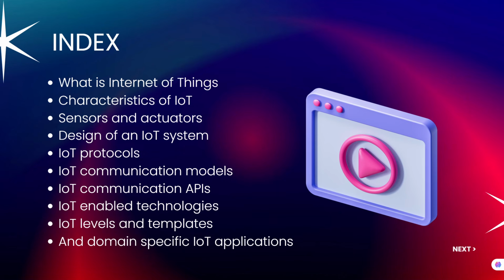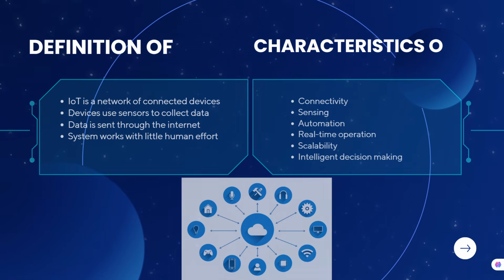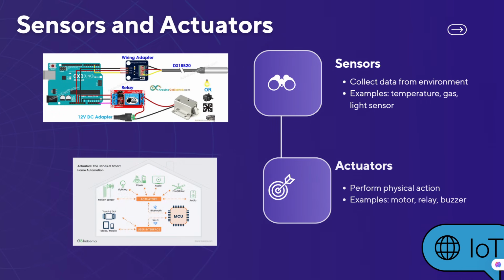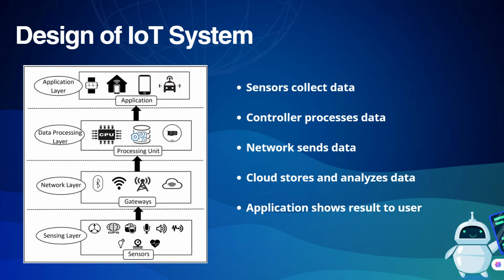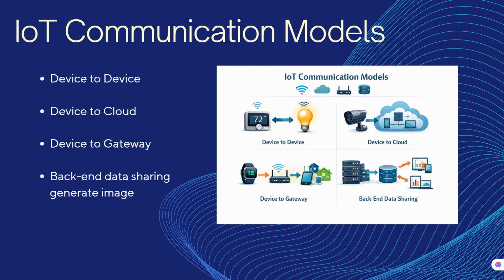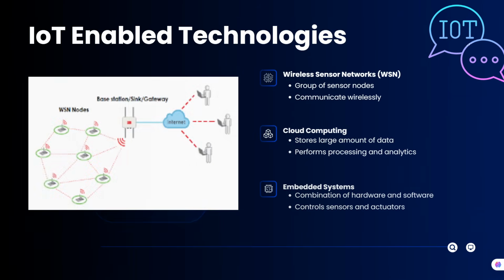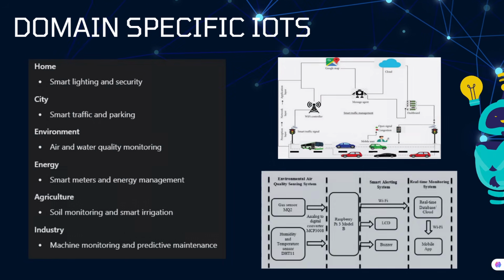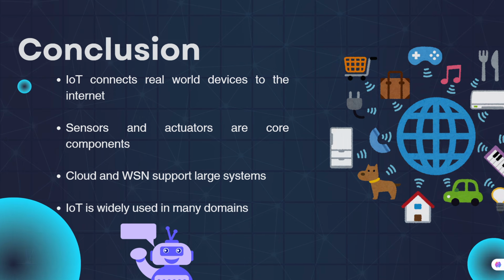Introduction to Internet of Things (IoT) | Sensors, Actuators, Protocols & Applications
Hello everyone,
In this video, I explain the basics of the Internet of Things (IoT) in simple and easy language.

This video covers:

• Introduction to Internet of Things (IoT)
• Definition and Characteristics of IoT
• Sensors and Actuators
• Design of IoT System
• IoT Protocols
• IoT Communication Models
• IoT Communication APIs
• IoT Enabled Technologies
• IoT Levels and Templates
• Domain Specific IoT Applications – Home, City, Environment, Energy, Agriculture and Industry

This video is specially made for engineering students and beginners who want to clearly understand IoT concepts.